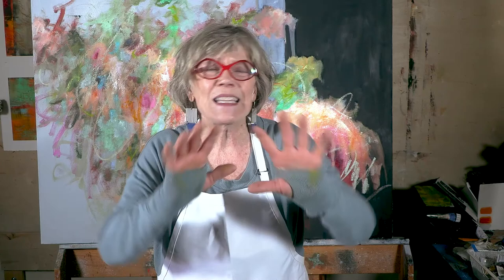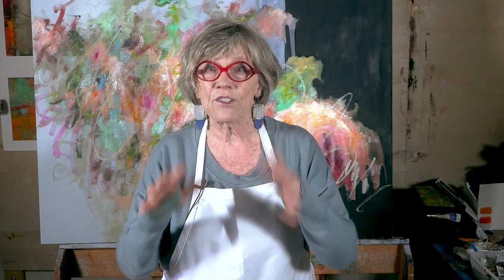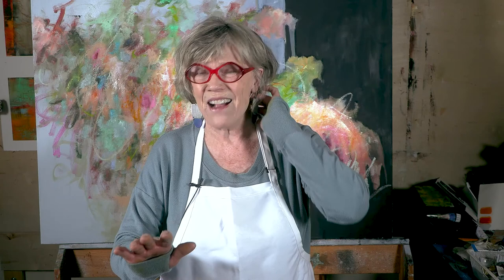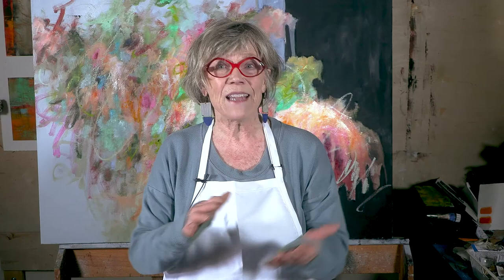Transparent vs Opaque Colors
Hi everyone. Colors are an (obviously) important part of paint and art, but do you know the difference between transparent and opaque colors?

In this week's video I discuss what separates these two and why/when you might want to use one instead of the other. Join me next week when I'll have a little demo of transparent and opaque colors.

As always, I'd love to hear from you. So if you have any questions, topics you'd like me to discuss, or anything else, please reach out.

Hugs,
Gwen